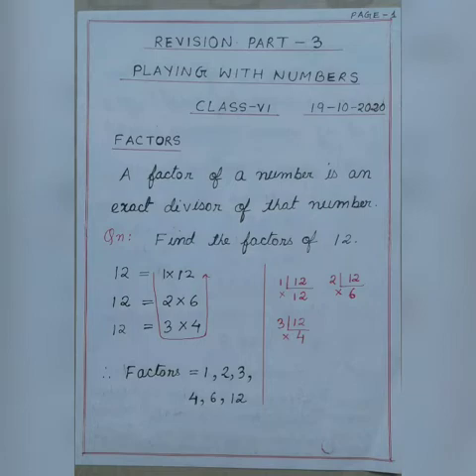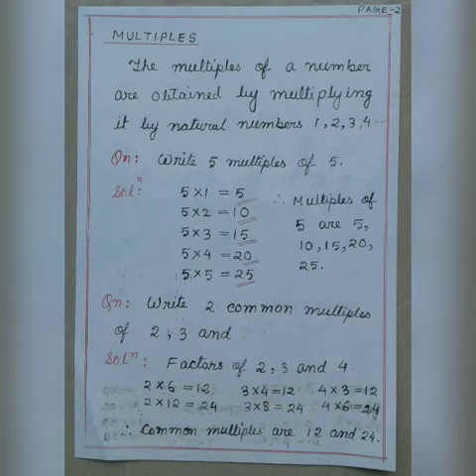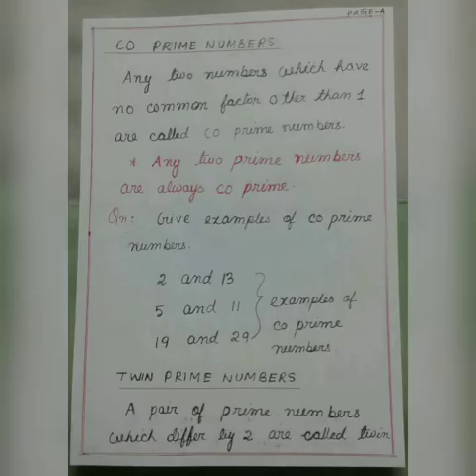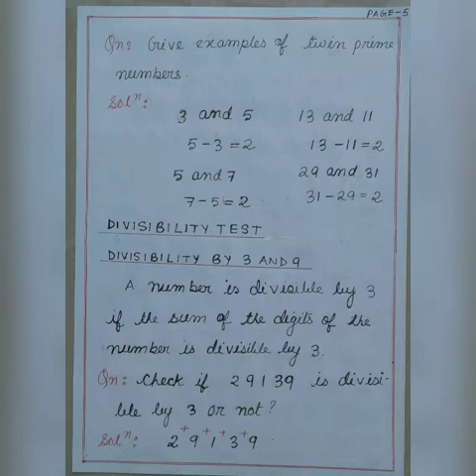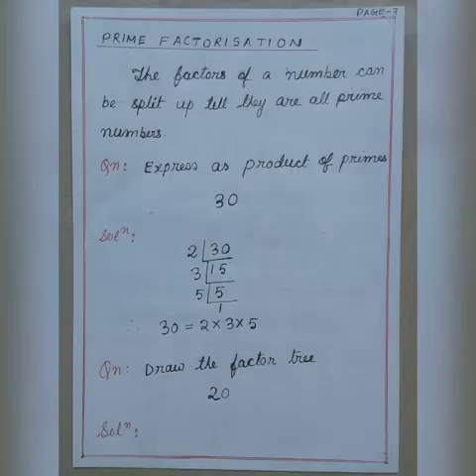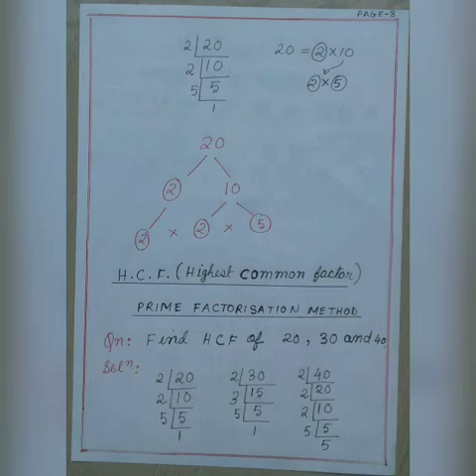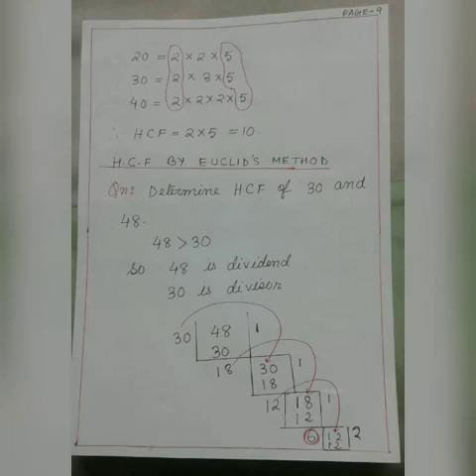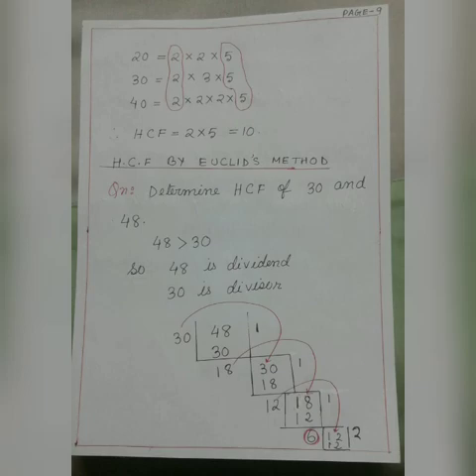Mathematics: cl 6: Revision: 19.10.20